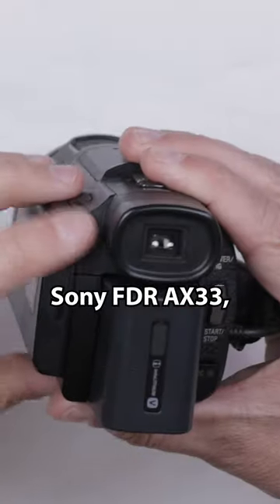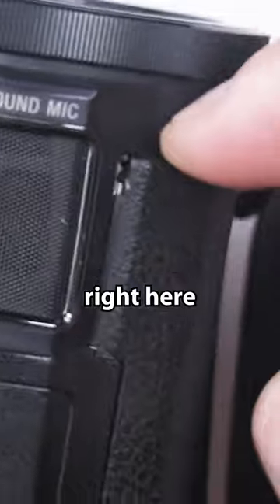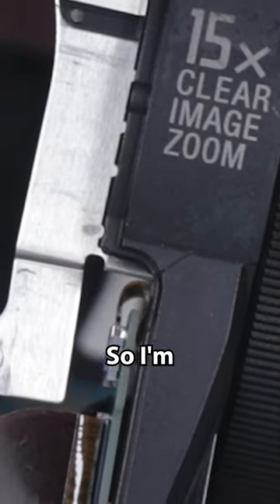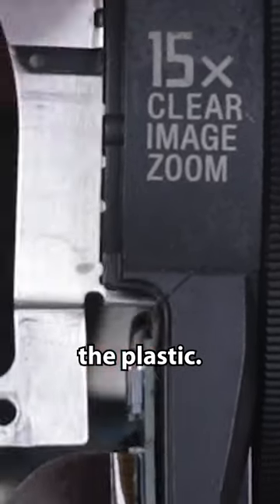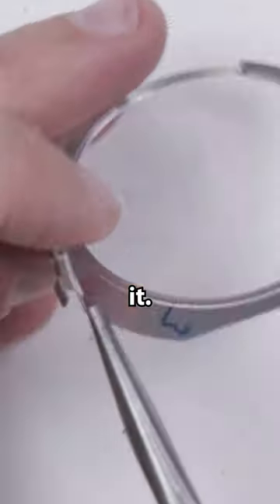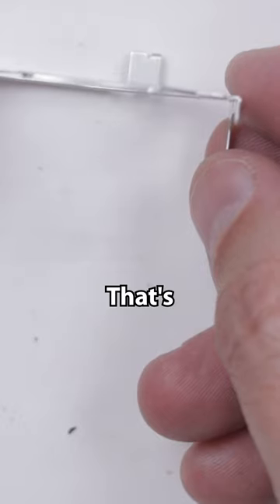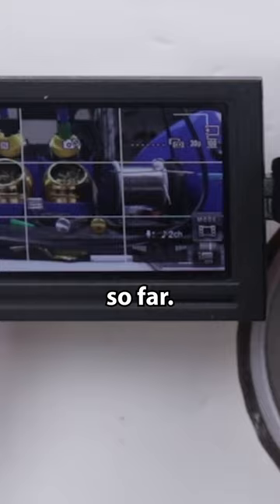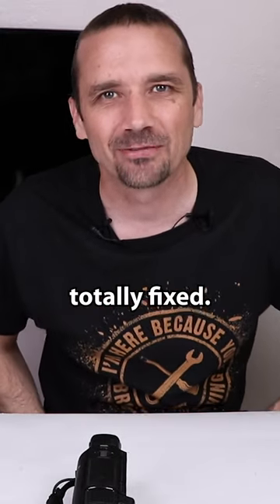This $1,000 Video Camera Was Dropped! Let's Fix It!